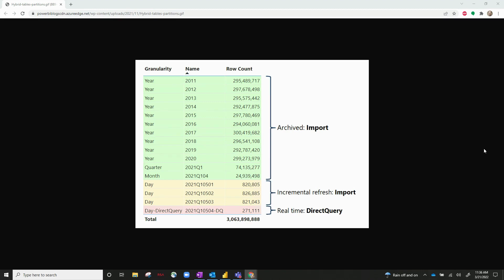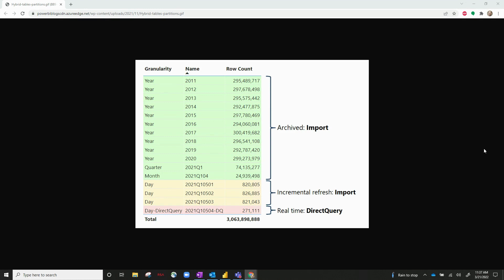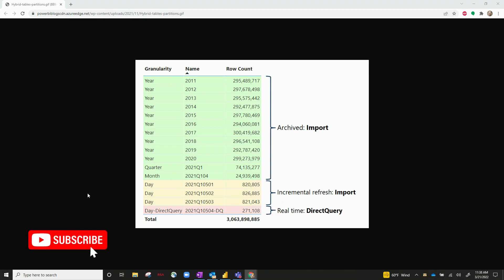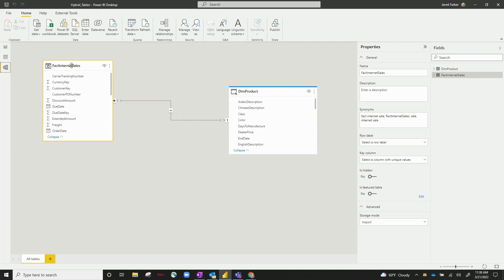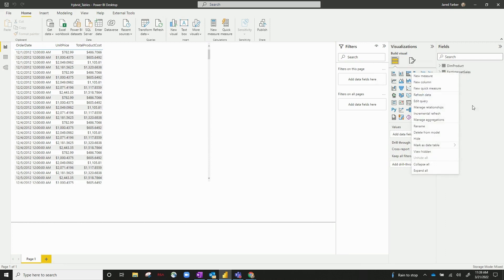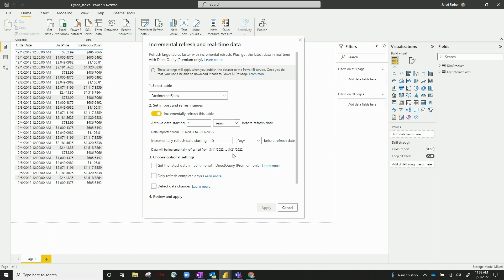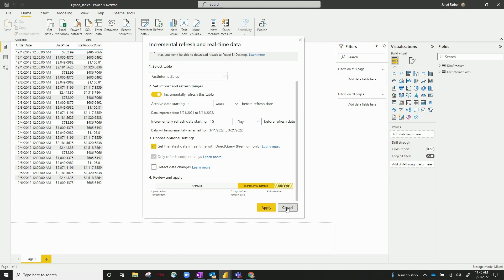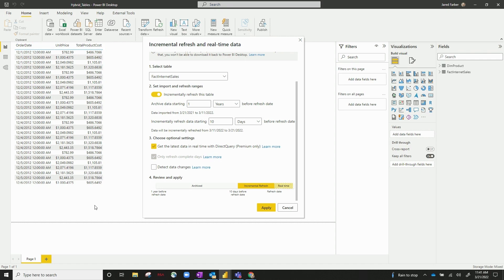How to configure Hybrid Tables in Power BI (2022)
Hybrid tables enable you to augment incremental refresh with real-time data!  Now you can have fast performance in import mode and the latest data changes in the data warehouse reflected in user reports without having to perform a dataset refresh.

This video provides a step-by-step tutorial of configuring hybrid tables in Power BI.